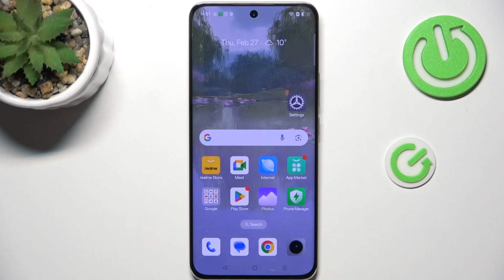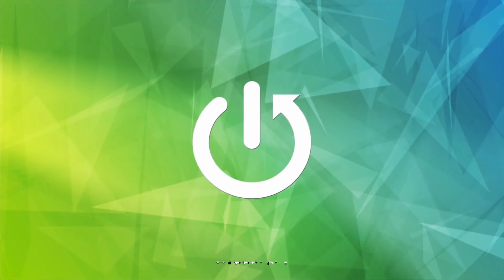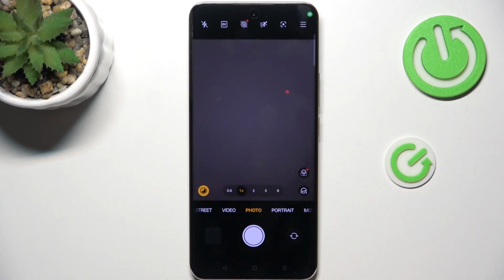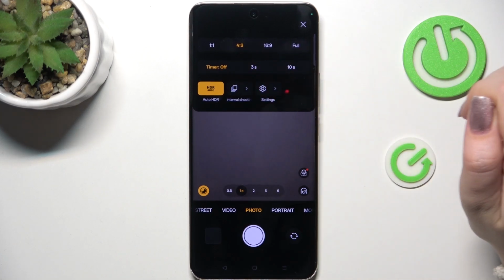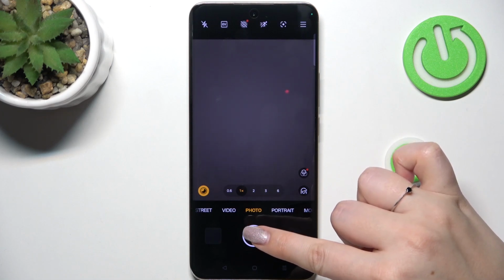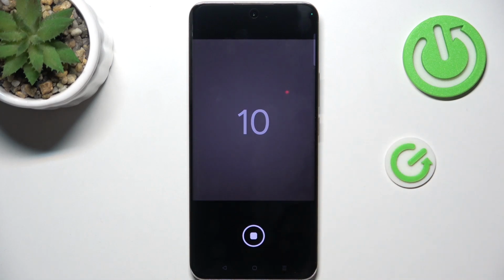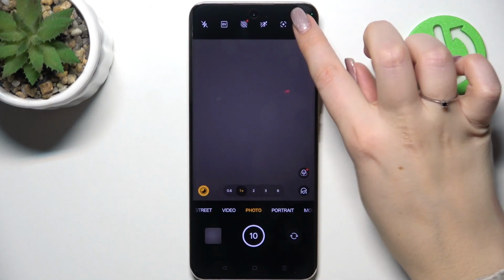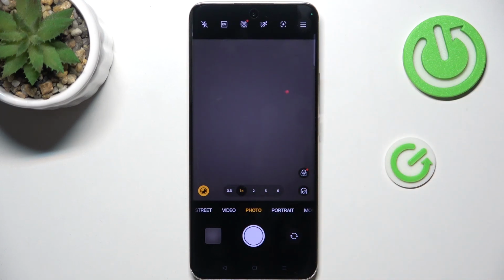How to Set Camera Timer on REALME 13 Pro+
Want to capture the perfect shot without rushing? In this video, we'll show you how to set the camera timer on your REALME 13 Pro+ so you can take photos hands-free. Follow our easy guide to time your photos for better selfies and group shots!

How to adjust camera timer settings on REALME 13 Pro+? How to use self-timer on REALME 13 Pro+ camera? How to take hands-free photos on REALME 13 Pro+?